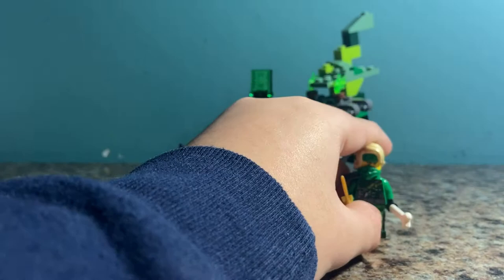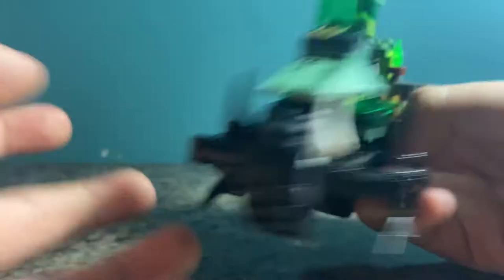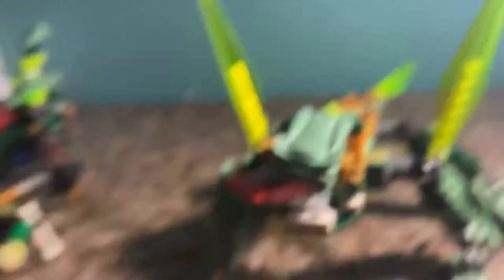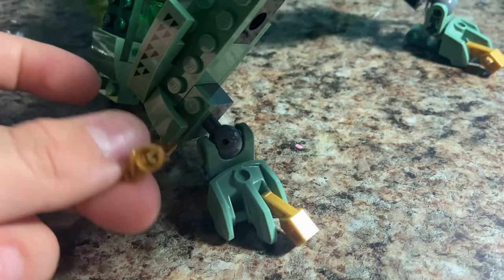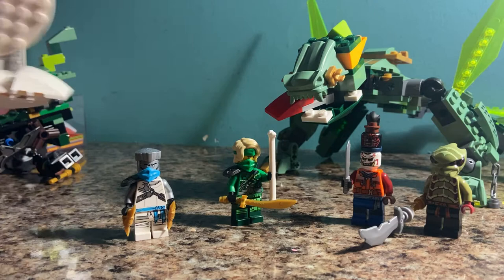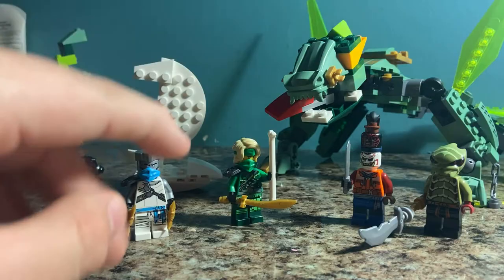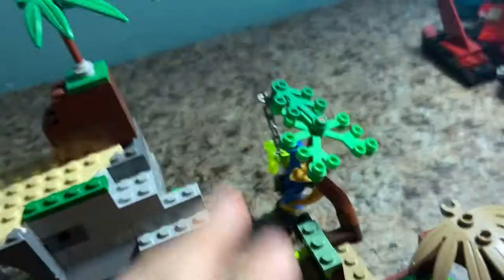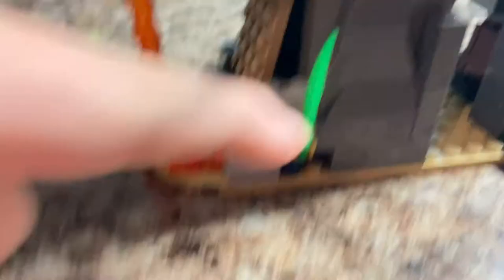Vlog chapter 21: Custom Ninjago Season 14 Sets